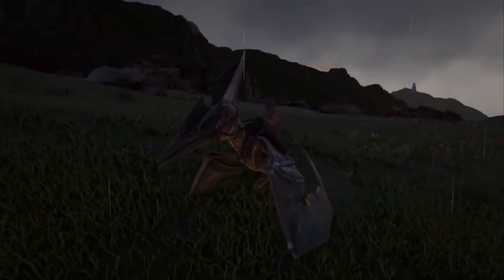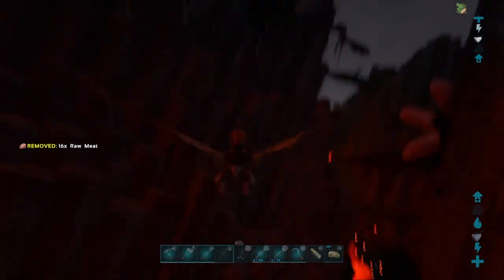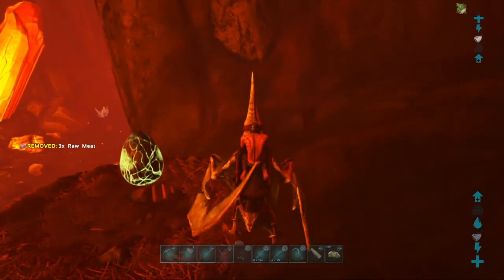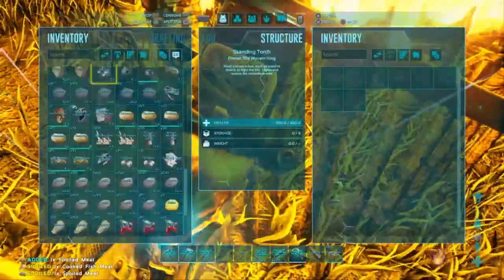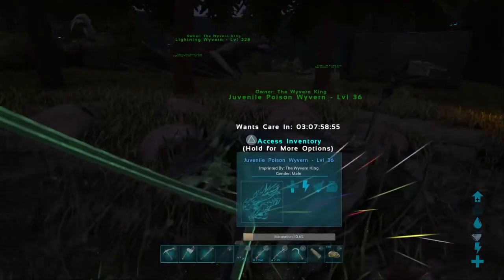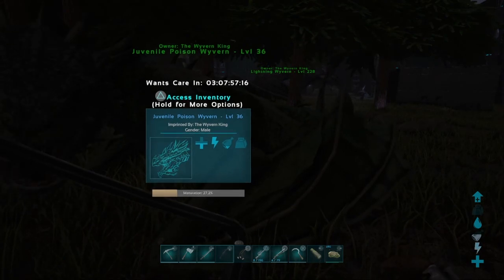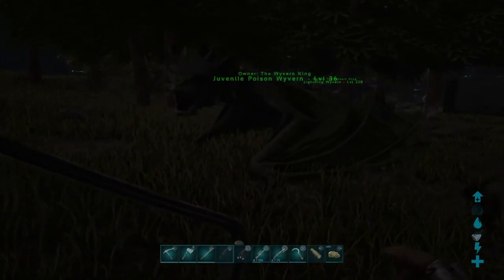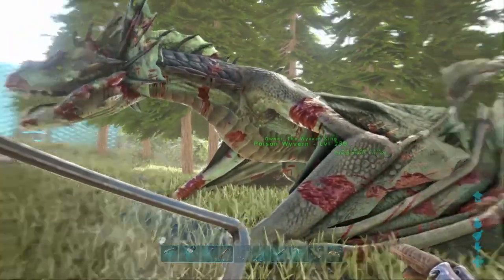HOW TO STEAL WYVERN EGGS IN ARK RAGNAROK! - Ark Tutorials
In this episode I show you how to steal eggs on the Ragnarok map! I hope this is helpful for you guys!